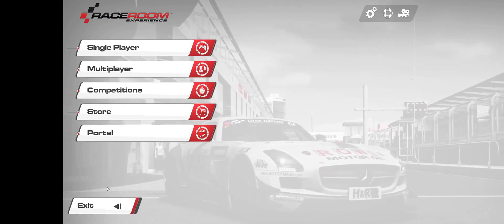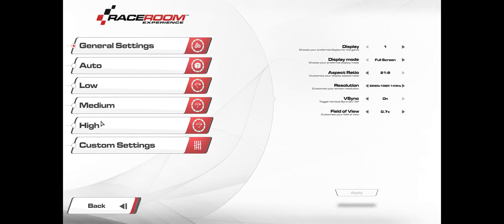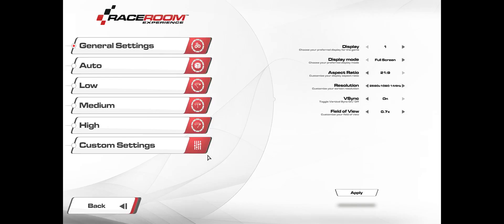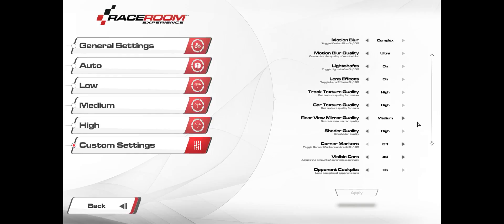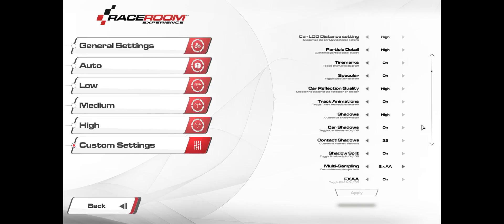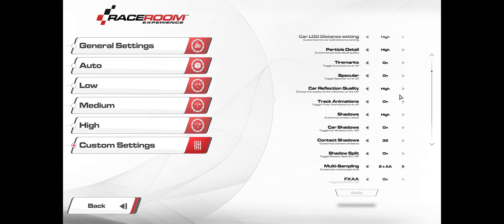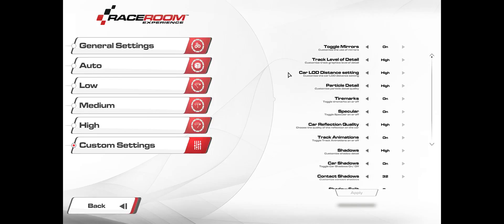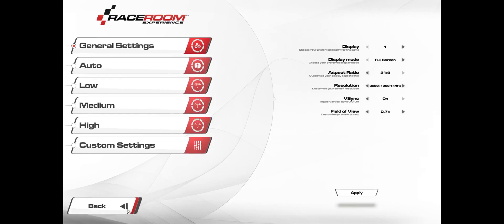RaceRoom | Graphics settings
Here are my graphics settings for RaceRoom. My specs are as follows:

Nvidia GTX 980 x2
Intel i7 4930k
16GB RAM
Samsung EVO 500GB
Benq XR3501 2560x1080